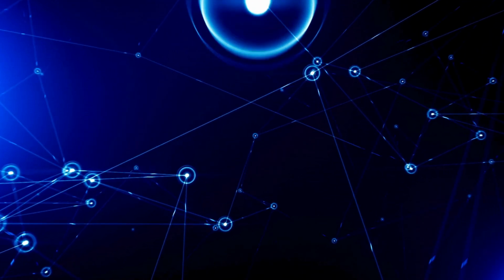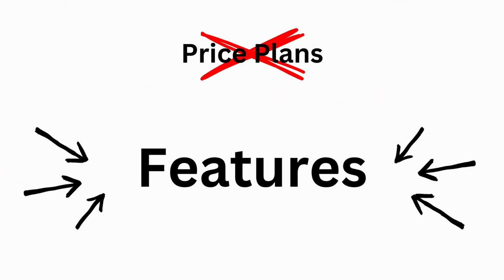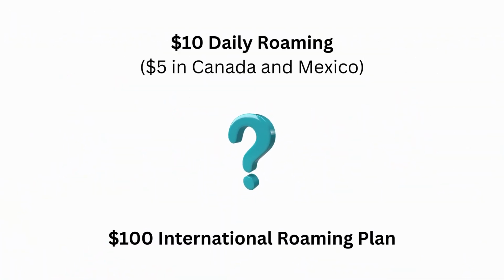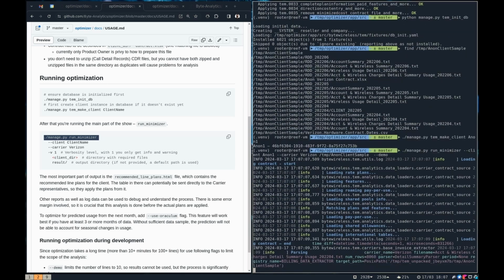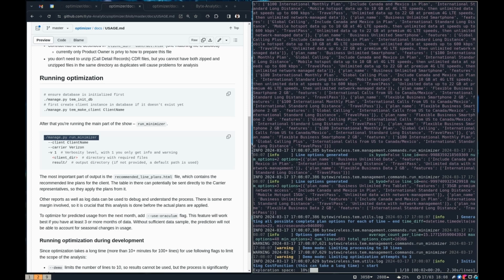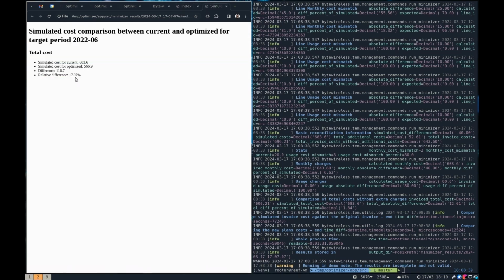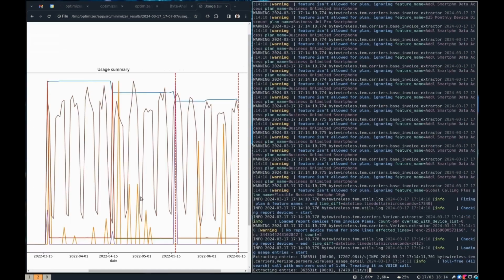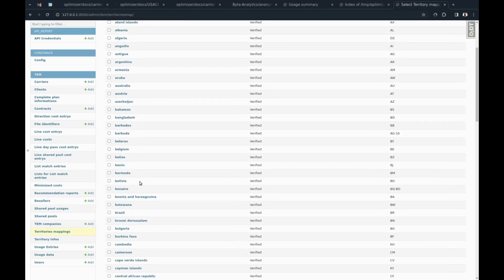Why Humans Fail at Corporate Wireless Cost Optimization – And How Byte Analytics Nails It (Demo)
If a human analyst is optimizing your company's wireless invoice, you are overpaying the wireless carrier.

Global wireless optimizations are the best approach to minimize costs, but are too complicated for humans to get right. Don't believe me? This is the video for you.

Byte Analytics solves the mathematical question of how to set up a corporate wireless account to minimize the overall cost.

By automating this complex process, Byte saves customers money and saves Wireless Expense Management companies time and hassle.

Byte allows Wireless Expense Management companies of all sizes to offer their customers the benefits of automated optimizations without the risks and expense of in-house development.

Contact Byte Analytics today for a risk-free demo!